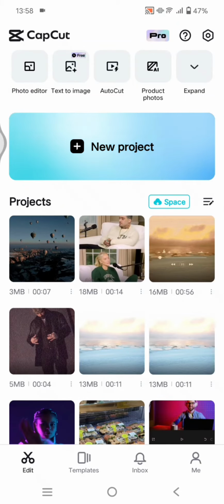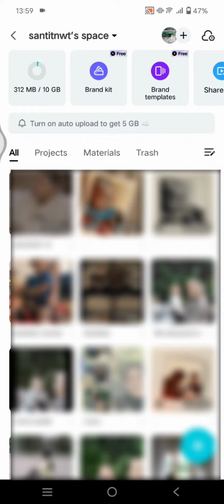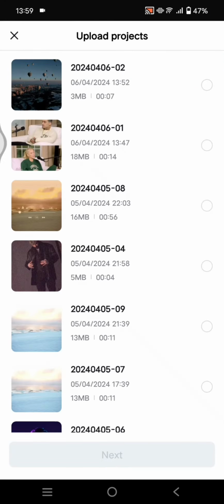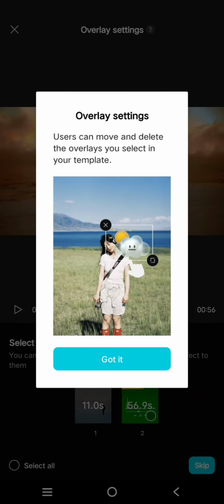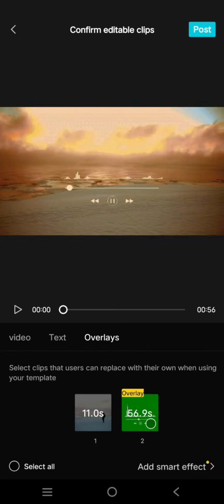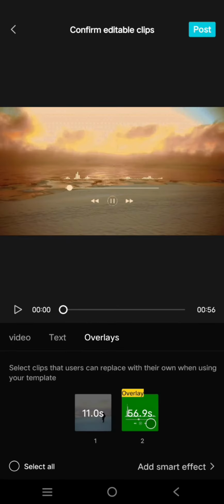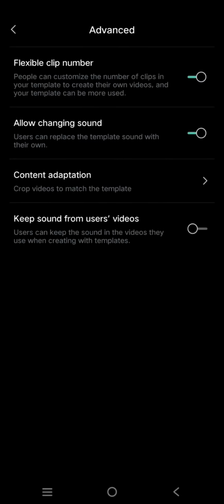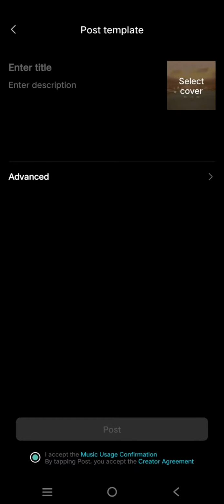Want to Create a CapCut Template? Learn How You Can Create Templates in the CapCut Mobile!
This is how you can easily create a CapCut template for other users to use